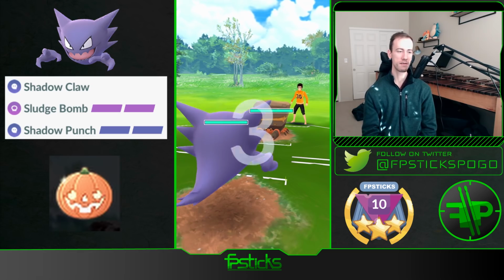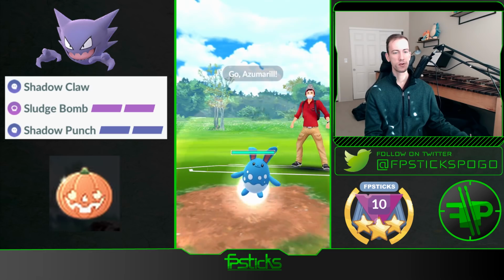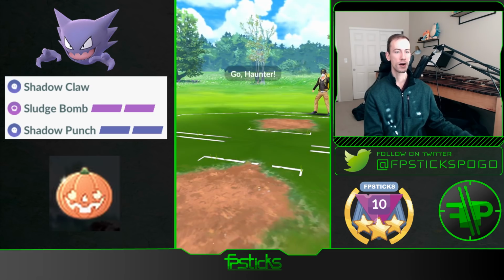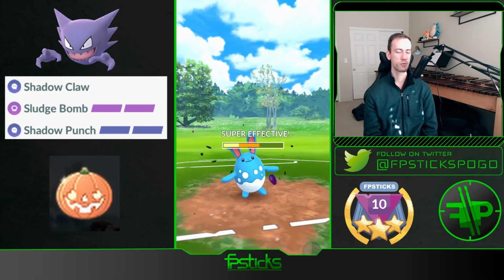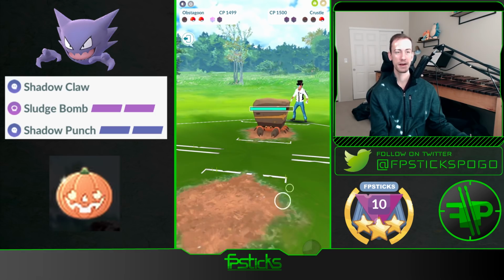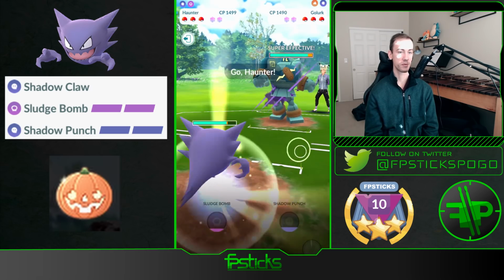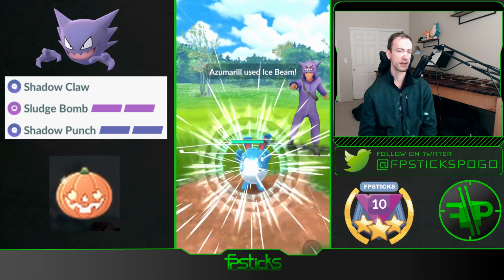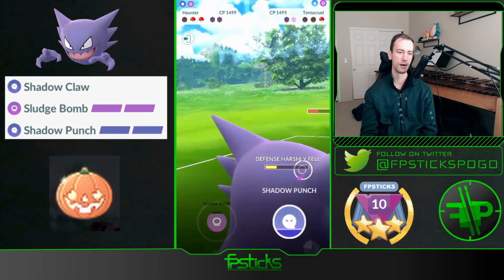I TRIED HAUNTER AT 3100+ RATING! | Pokemon Go Battle League Halloween Cup PvP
Pick up some FPSticks merch!